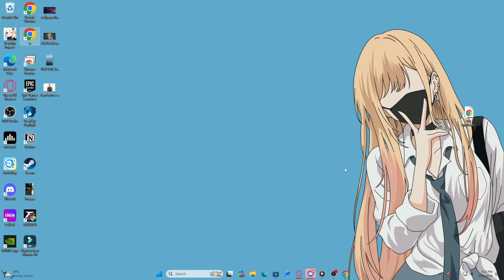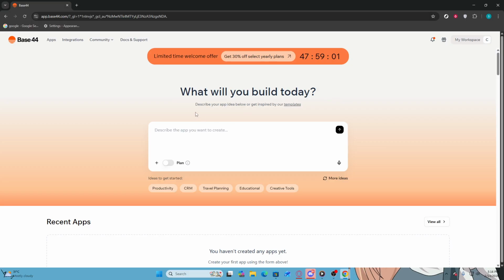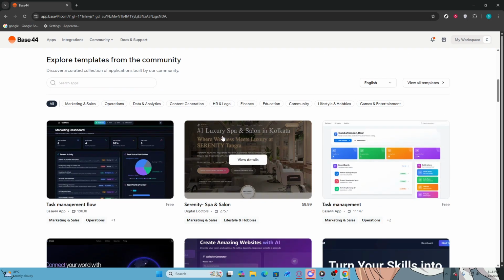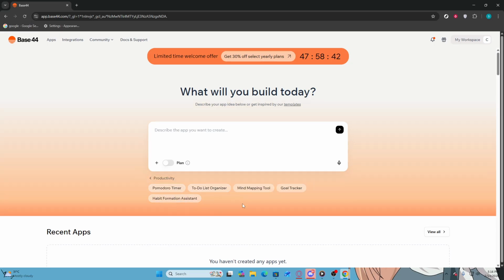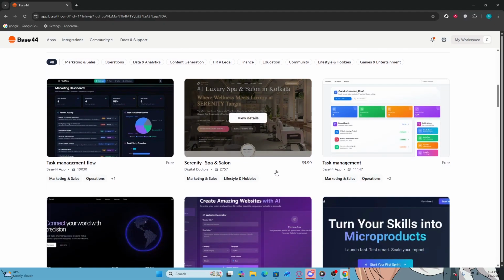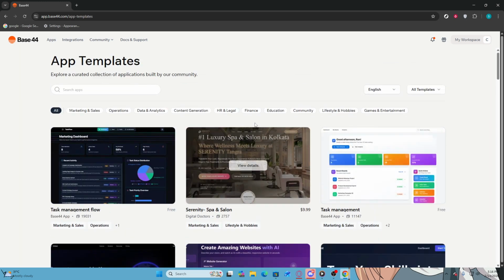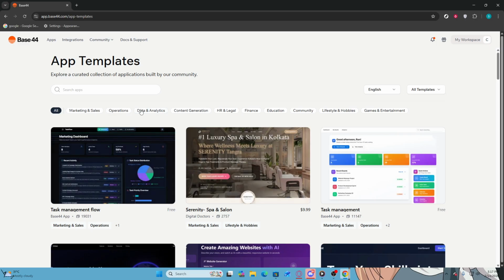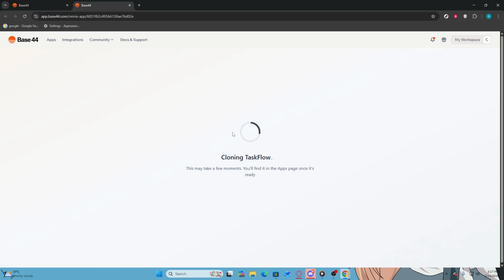How to set up Base44 for beginners[FULL GUIDE]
In today's Video we cover, How to set up Base44 for beginners